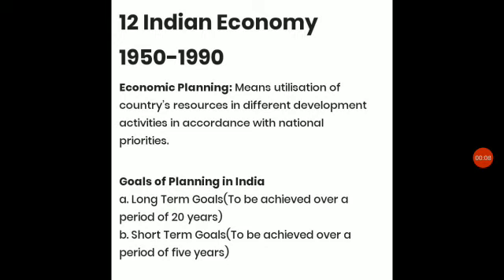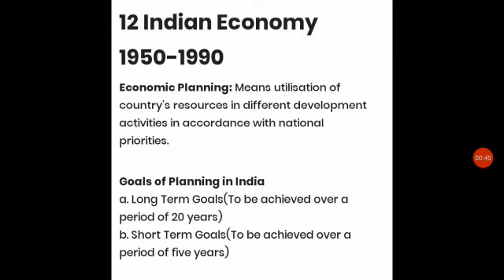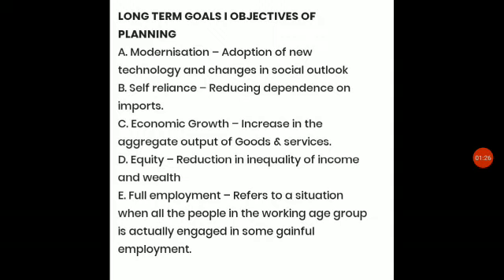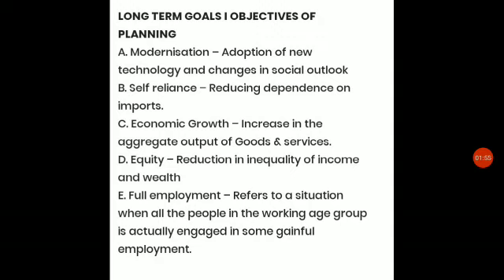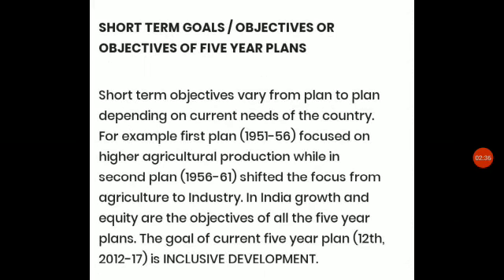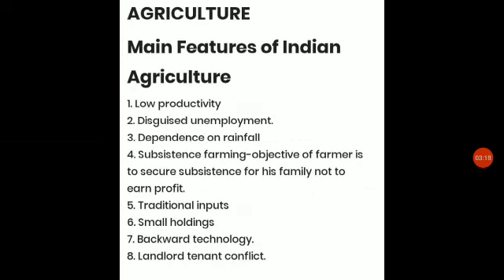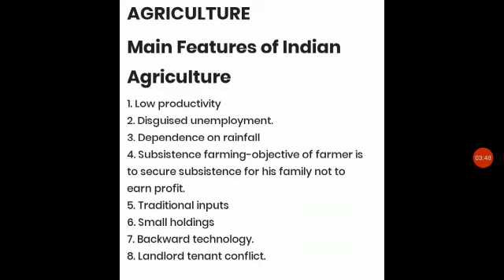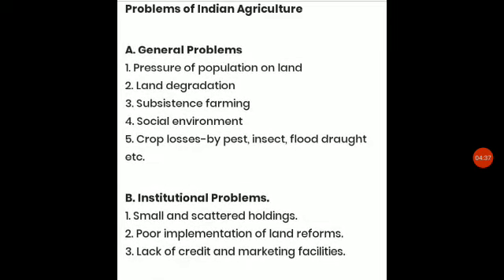12 Economics Indian Economy 1950 90 Revision Part 01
12 Economics Indian Economy 1950 90 Revision Part 01